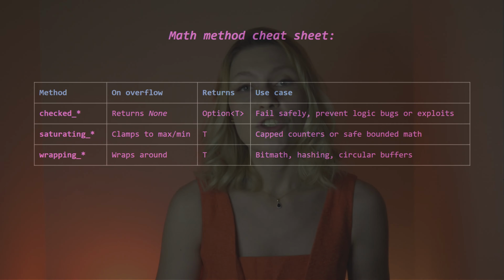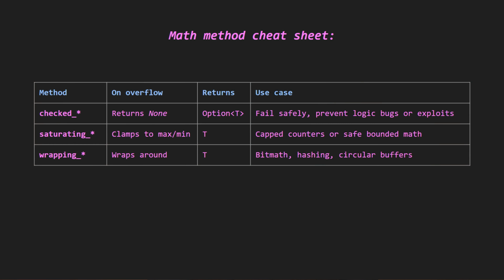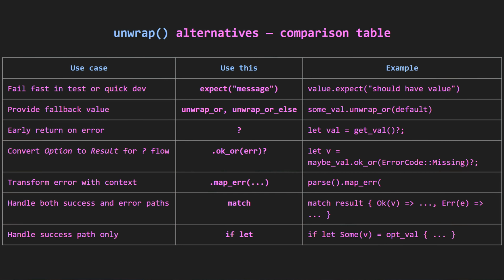11 Rust Lang Best Practices for Blockchain Development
Writing secure and efficient Rust code is critical for any blockchain developer. In this video, I break down 11 proven best practices to help you write clean, performant, and secure smart contracts — whether you're building on Solana, Near, Substrate, or any other Rust-based chain.

Timecodes:
00:00 Intro
00:20 Best practices for blockchain development in Rust programming language
03:26 Outro